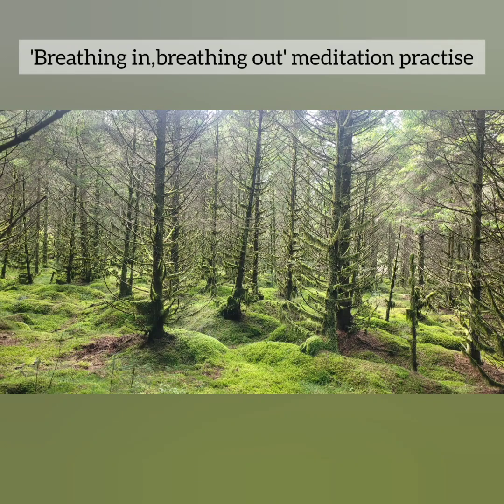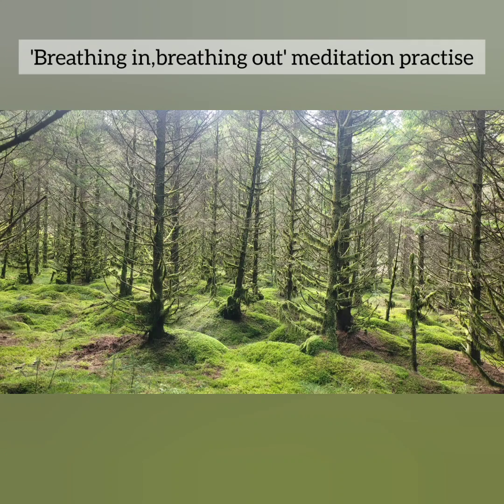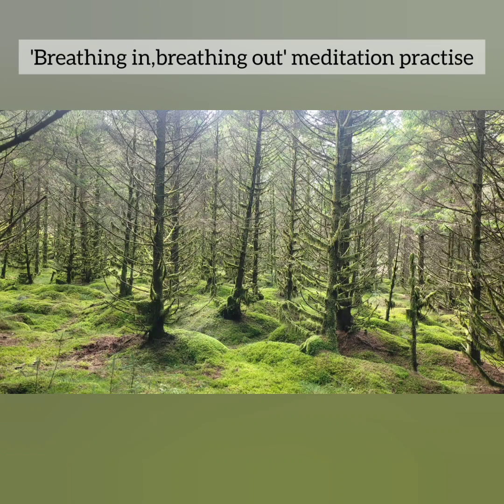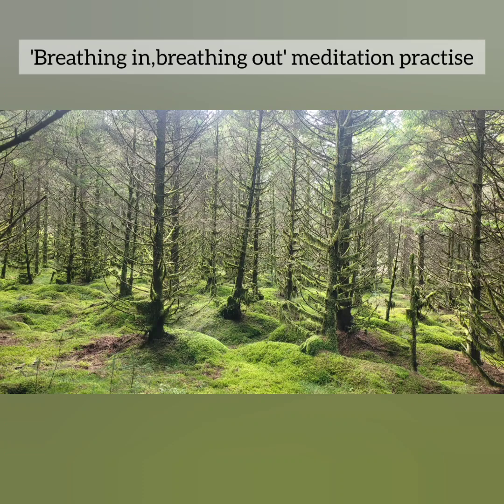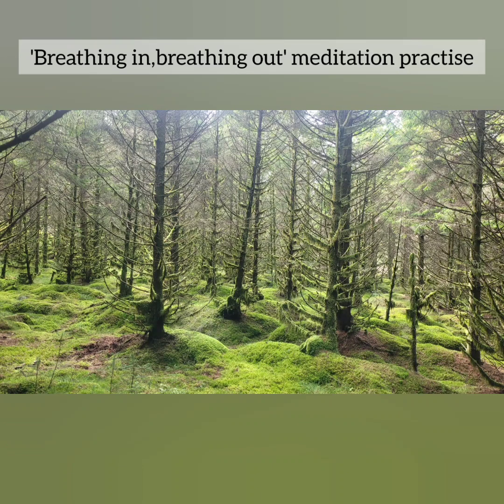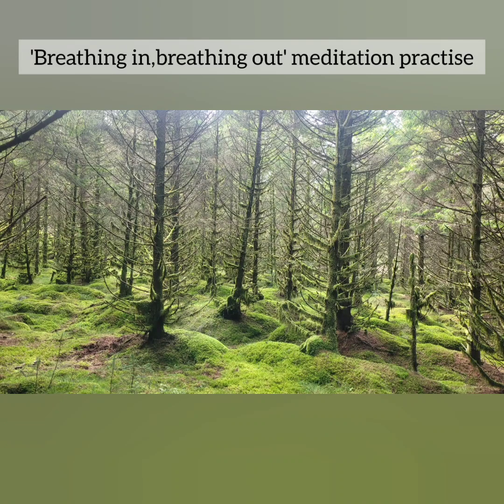"Meditation for inner peace. Your guide to relaxation & true happiness" Eddie & Debbie Shapiro